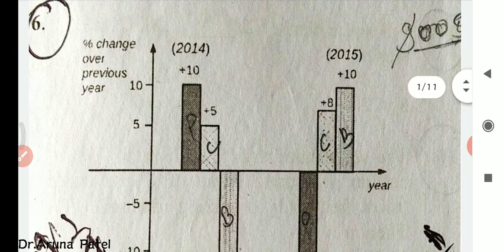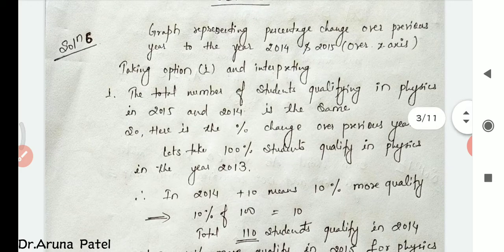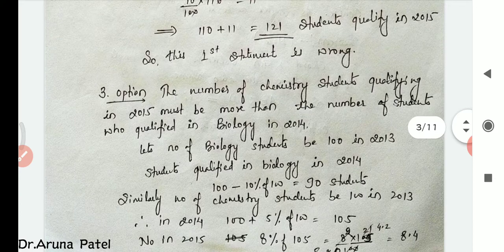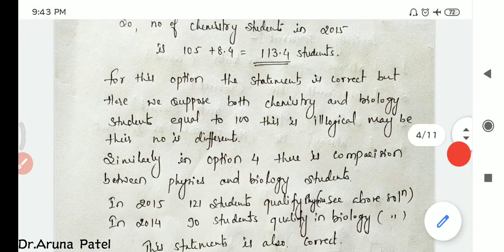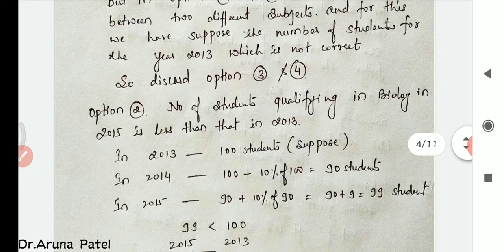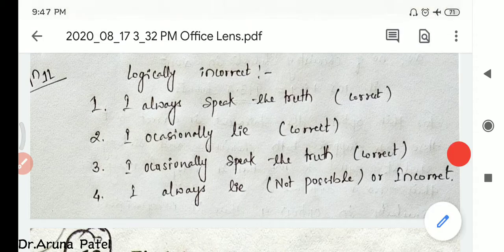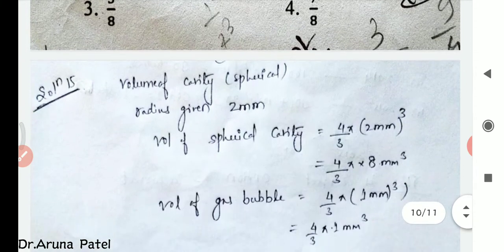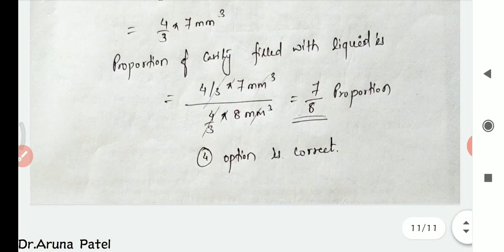3 CSIR NET JUNE 2016 PHYSICAL SCIENCE GENERAL APTITUDE